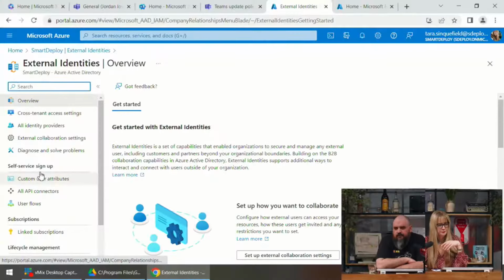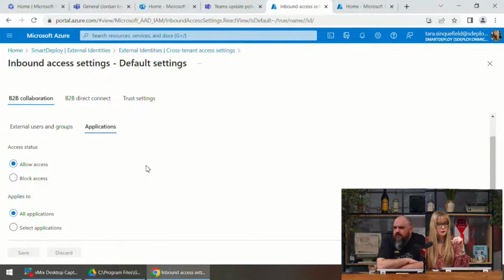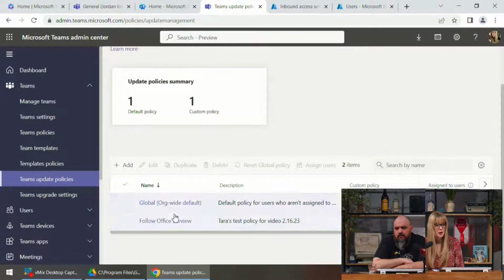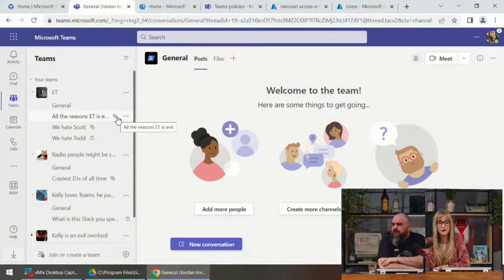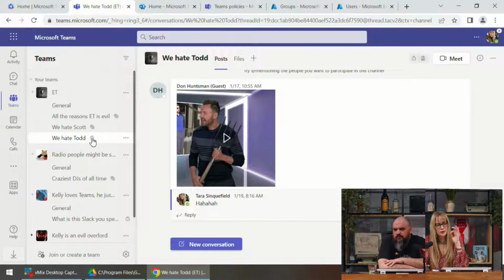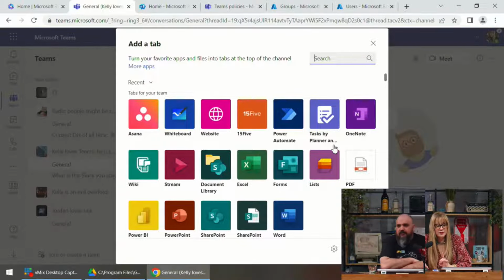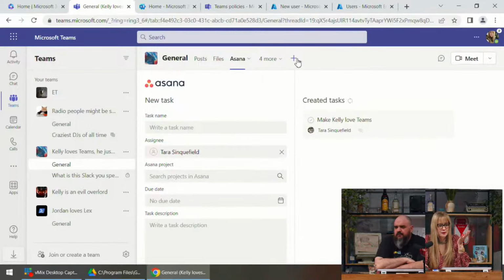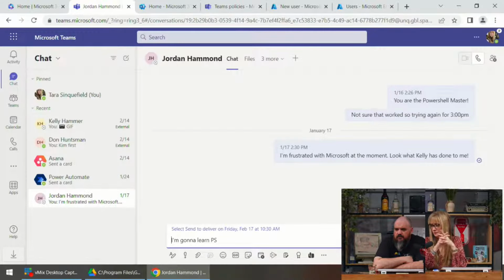Setting Up External Collaboration in Microsoft Teams with Cross-Tenant Access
When your organization needs to collaborate in Microsoft Teams with users from another tenant, Cross-Tenant Access Settings control exactly what's allowed — and the defaults often block more than you'd expect.

Topics covered:
• What Cross-Tenant Access Settings are in Azure AD / Entra ID
• The difference between inbound and outbound trust settings
• Allowing external Teams collaboration while maintaining security controls
• Configuring per-organization trust settings for specific partner tenants
• Common issues that come up when setting up cross-tenant Teams collaboration

Useful for IT admins managing Teams in organizations that work with external partners, vendors, or clients who are also on Microsoft 365.